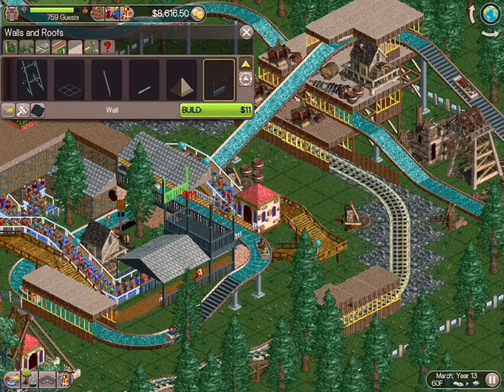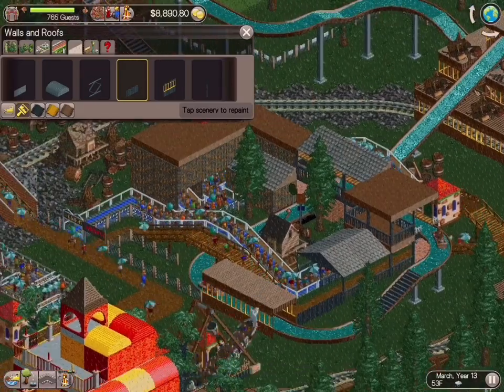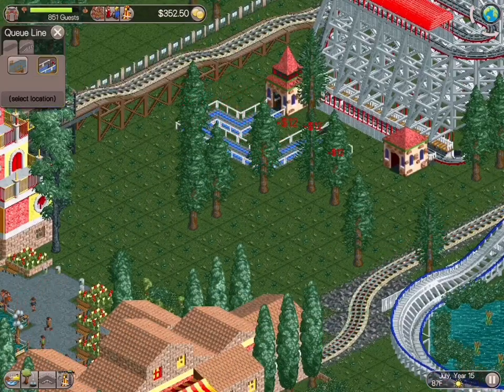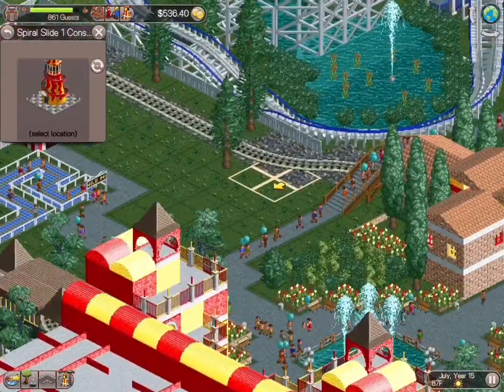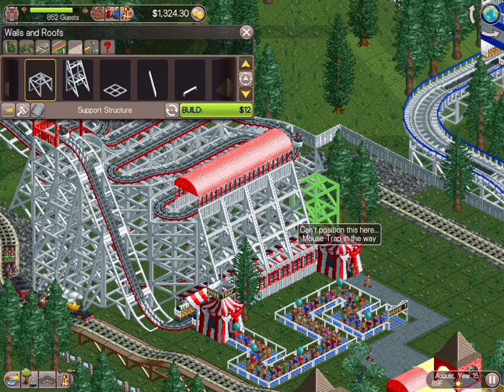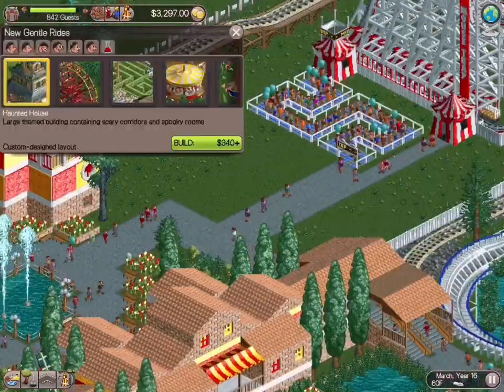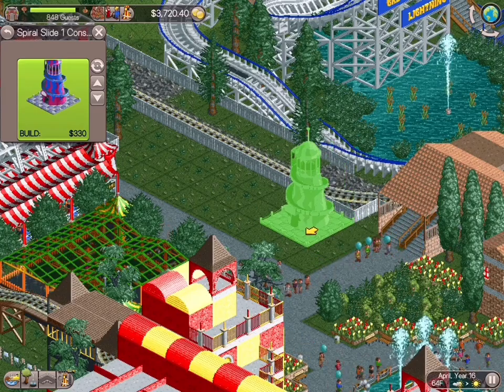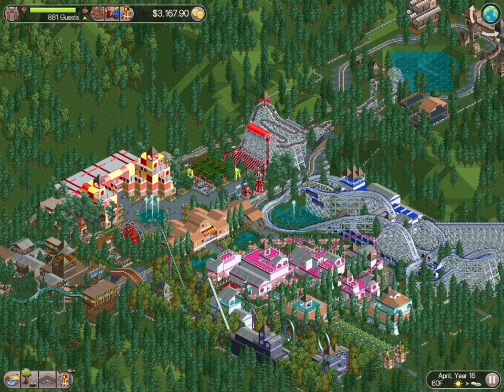RCT Classic Scenario Series | Episode 4 | Forest Frontiers Part 4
In the Fourth episode of the Roller Coaster Tycoon Classic Scenario Series, follow along while Coaster Monkey wraps up the Forest Frontier scenario with a couple fun twists and turns!

Wanna get your park rating to 999 and KEEP IT THERE?

Follow along in my BRAND NEW SERIES where we play RCT CLASSIC Scenario’s!  Learn all my tips, tricks and fun little secrets to creat an highly themed, over the top amusement park for yourself, while beating each scenario with Ease!